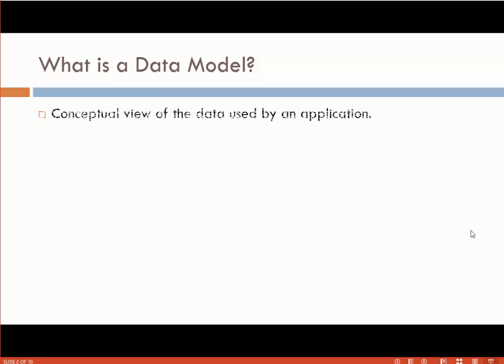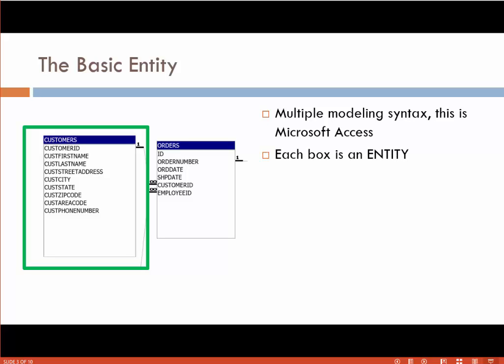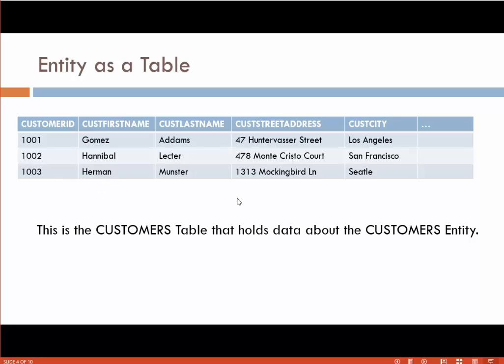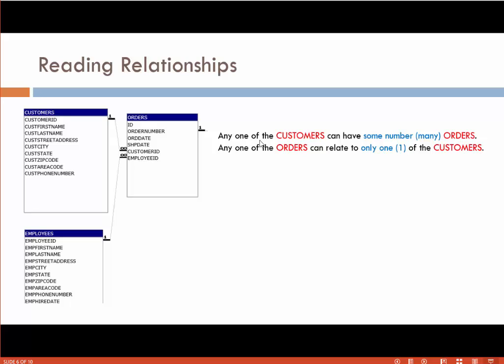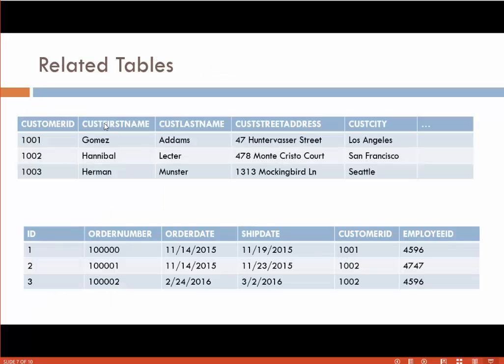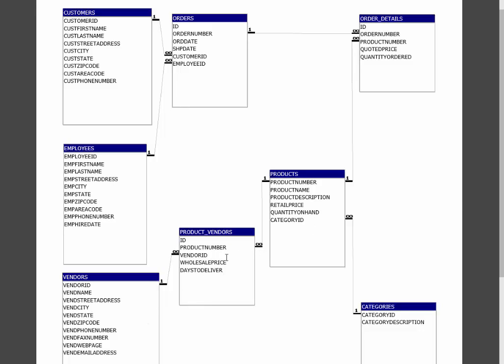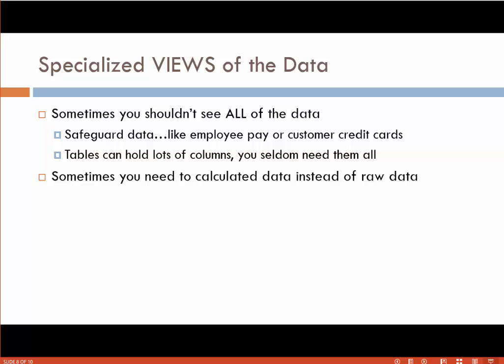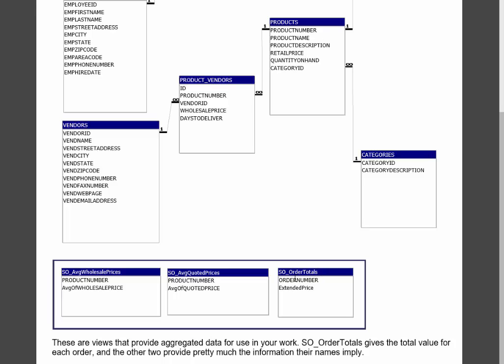Reading Data Models - The Basics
This is a tutorial video I prepared for my MBA students on how to read a data model. The modeling notation used is out of Microsoft Access. I'm not sure how many MS products use that notation, but this is the one I used. I seem to recall a video from the past using more conventional notations.